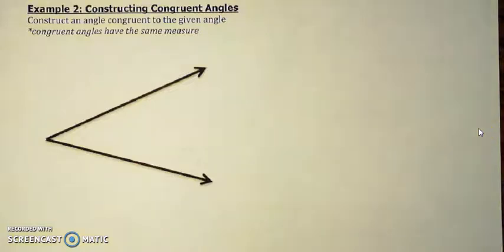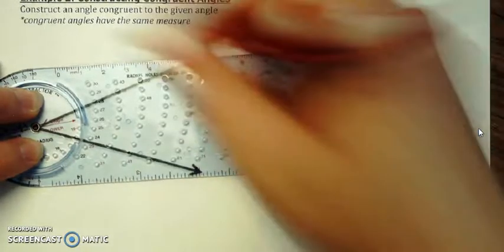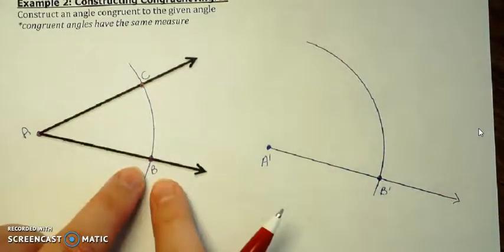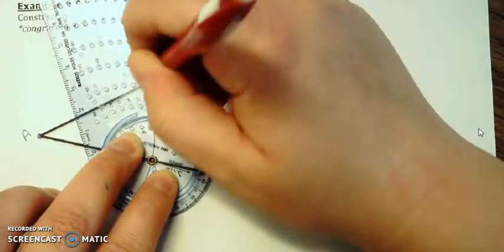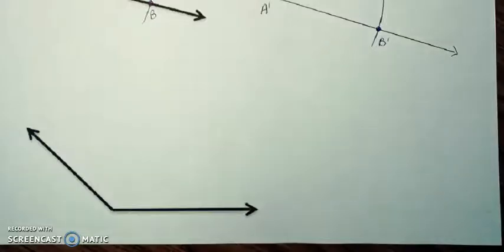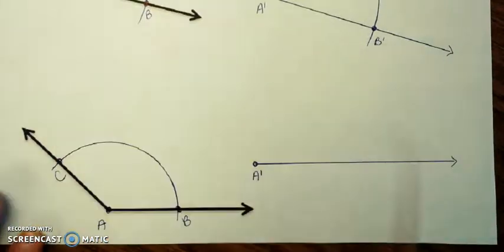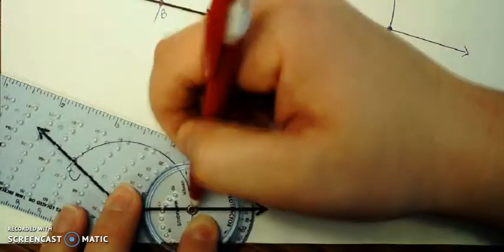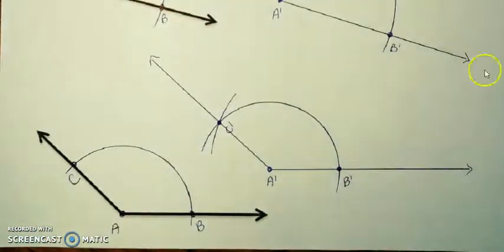Construct Congruent Angle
Construct congruent angles using a comtractor